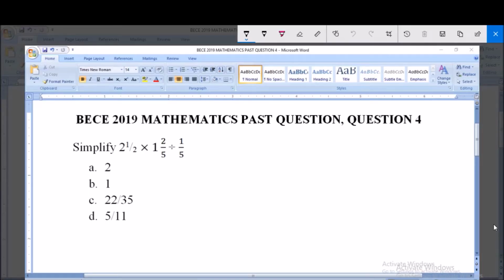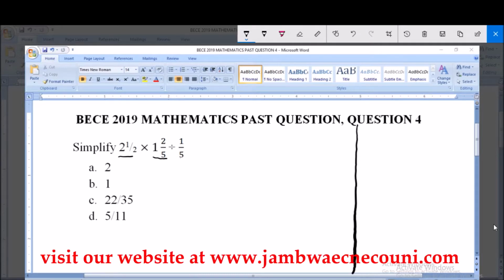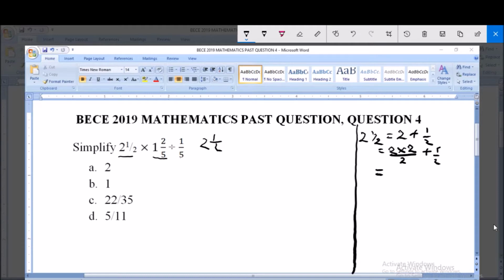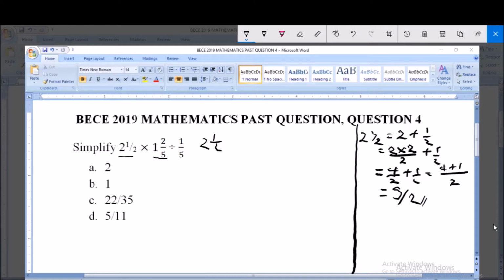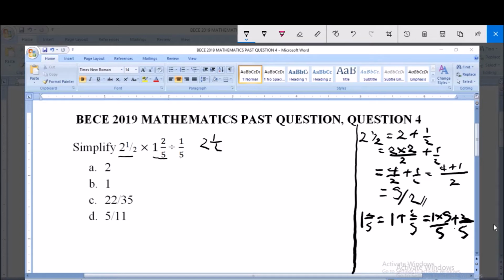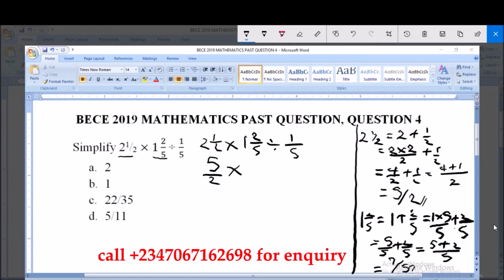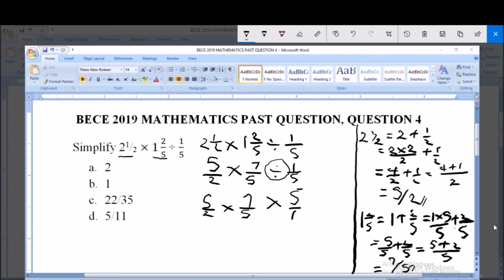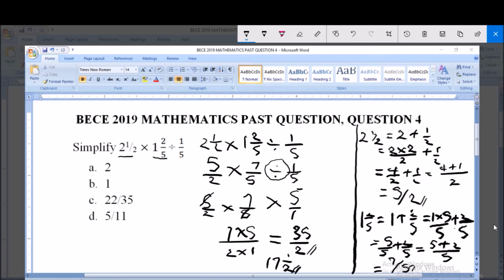BECE 2019 MATHEMATICS PAST QUESTION 4 SIMPLIFICATION